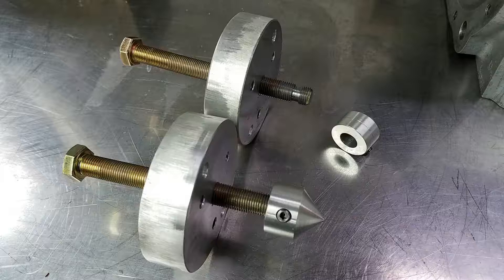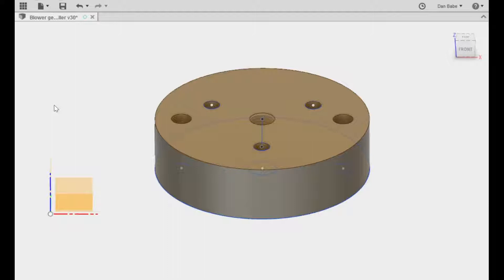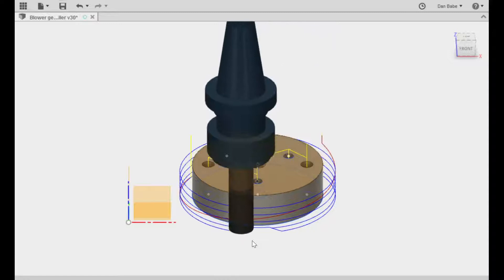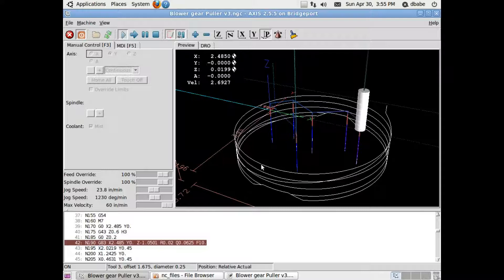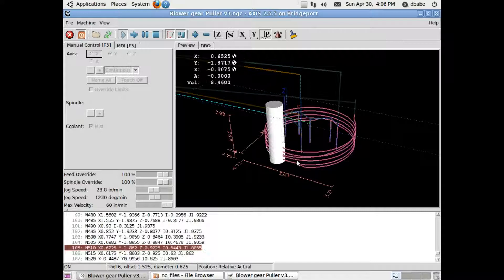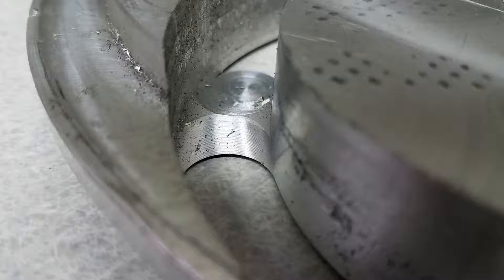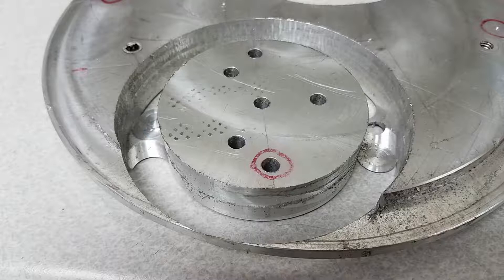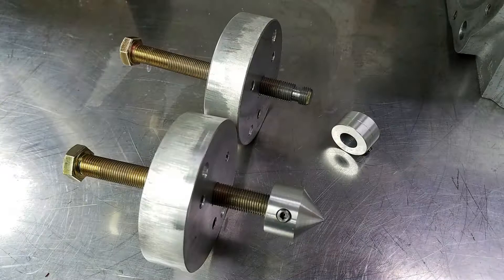My 6-71 Blower rebuild, Part 9: Making gear pullers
This video shows the machining of the twin pullers needed to properly remove the drive gears of a GMC 6-71 blower.  These pullers also serve as "pushers" to easily and safely push the rotors out of the bearing plates, without damaging the rotor shafts.  In the coming blower assembly videos, you will see these pullers in use, as I do several trial assemblies of the blower to set clearances, before final assembly.

See the link below to learn more about the Fusion 360 software that I used to design these parts, and to generate the code for the Bridgeport CNC to machine them.